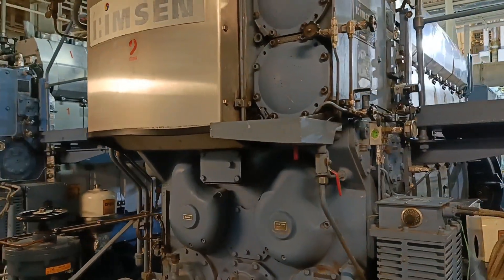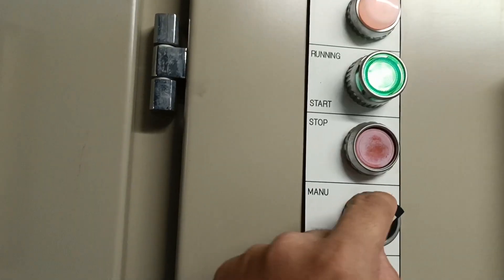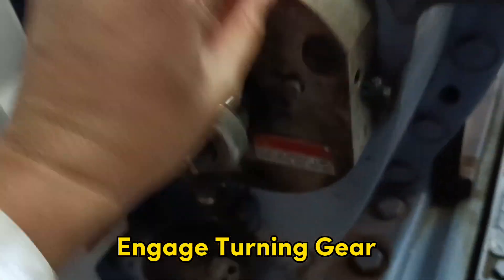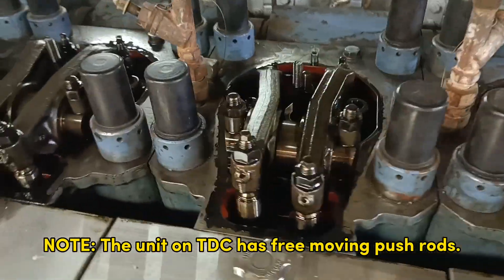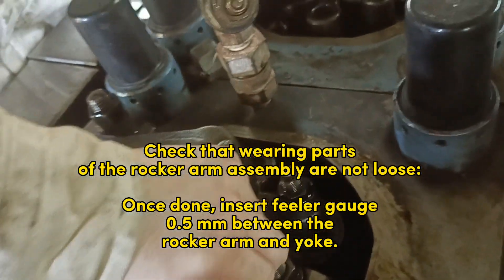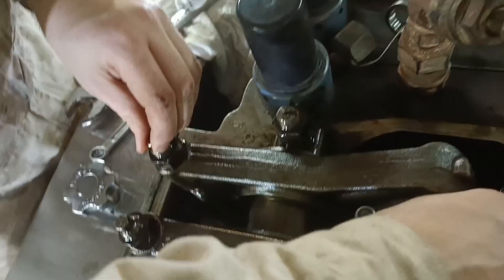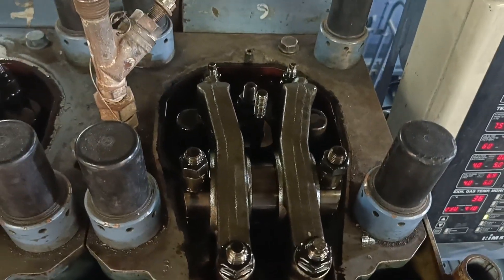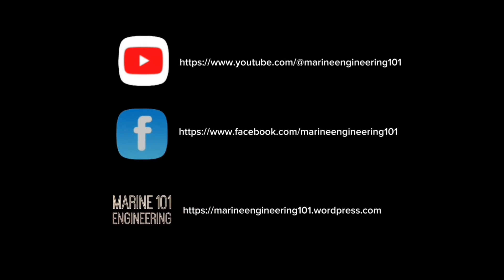How To Adjust Valve Head Clearance for Auxiliary Engine- Video 26 of 101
How To Adjust Valve Head Clearance for Auxiliary Engine

Four Stroke Diesel Engine